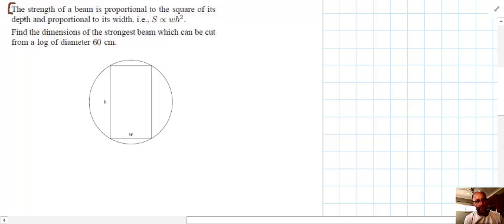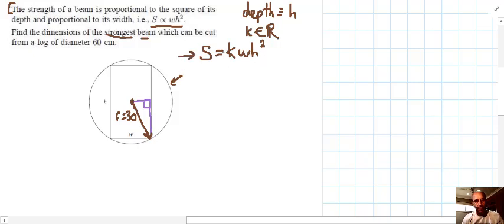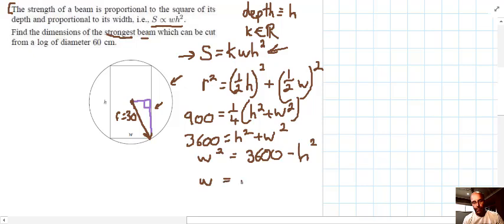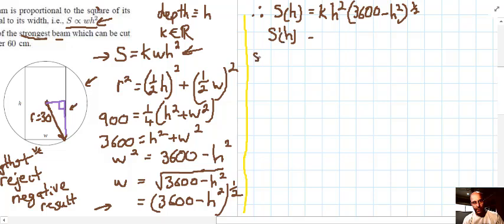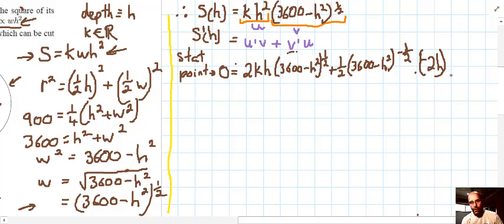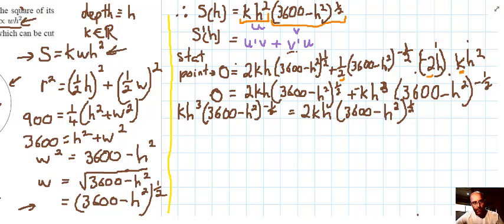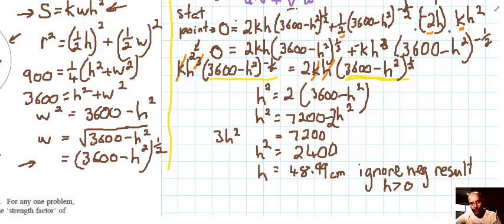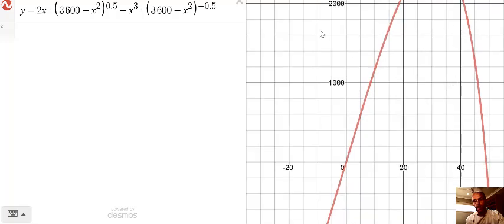Harder Optimisation Example Timber Beam from Log